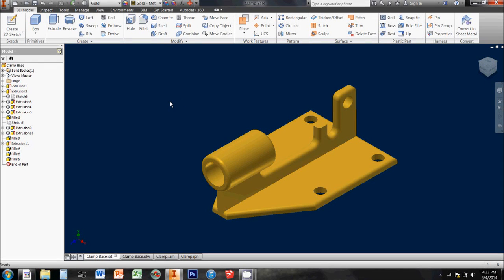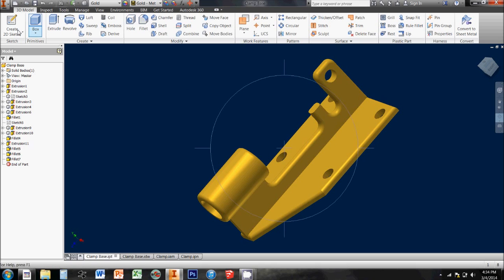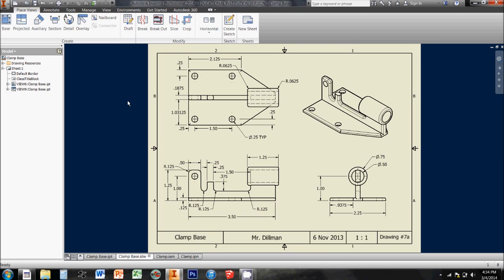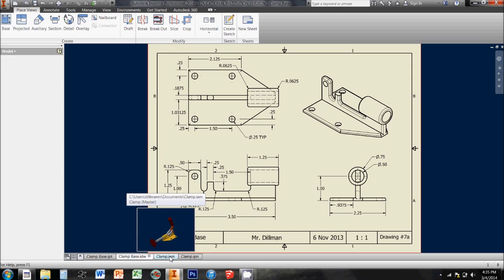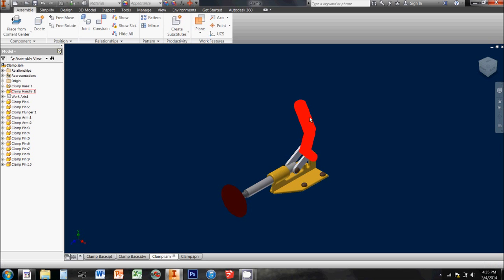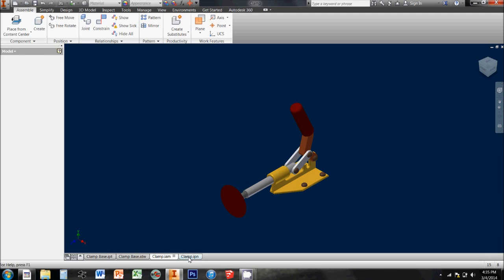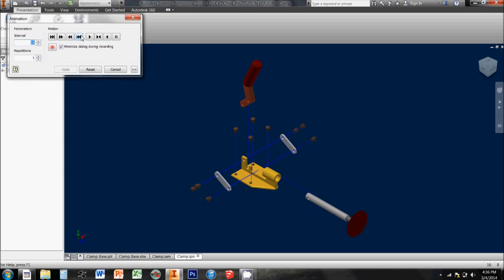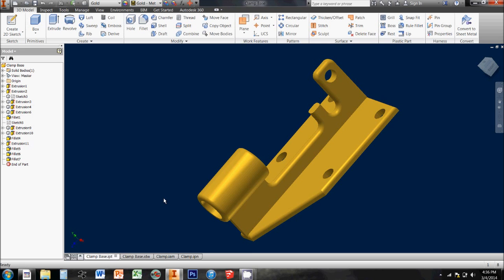File Types in Inventor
This video explains the differences between the four main types of files used in Autodesk Inventor